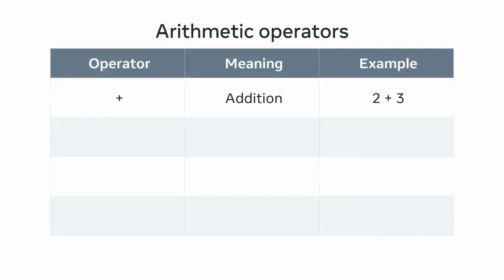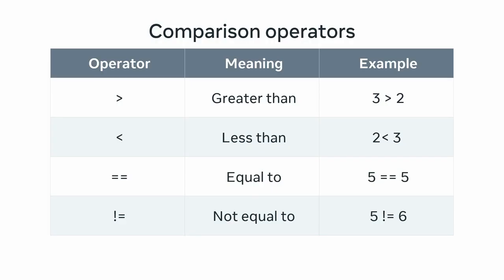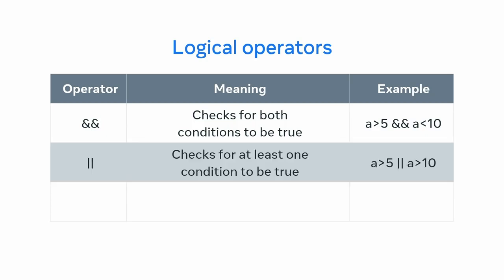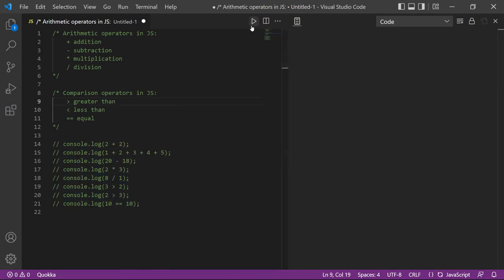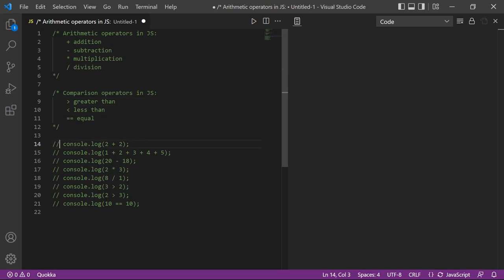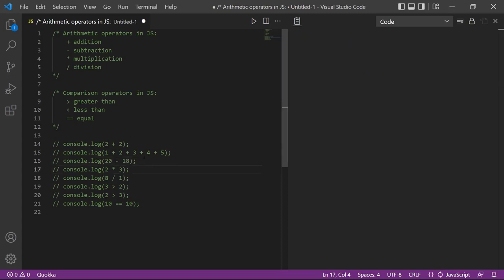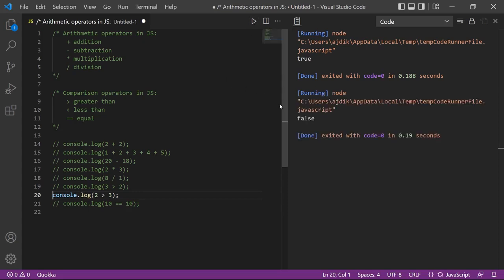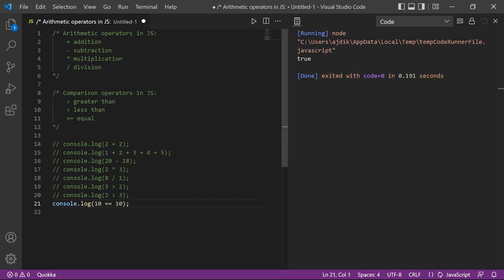Programming with JavaScript: Operators